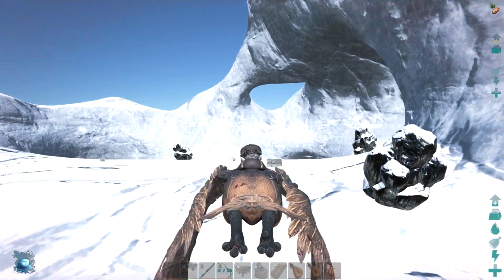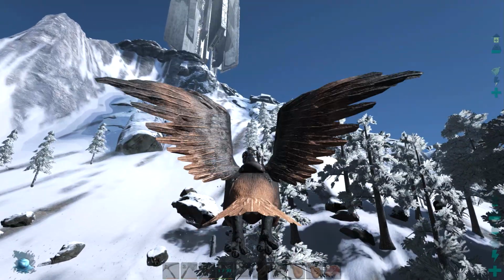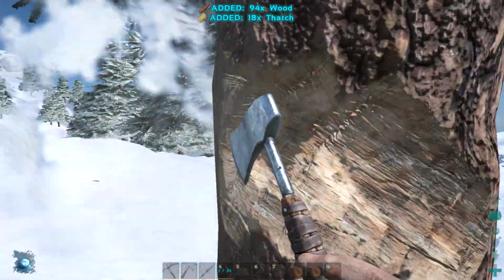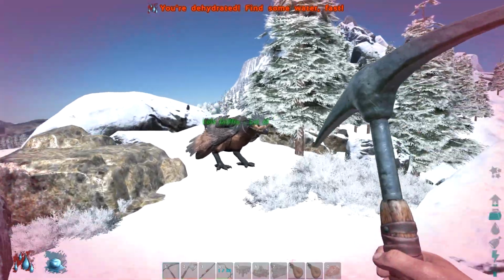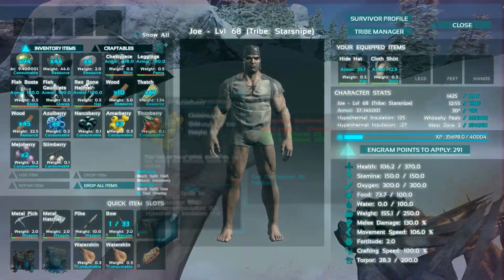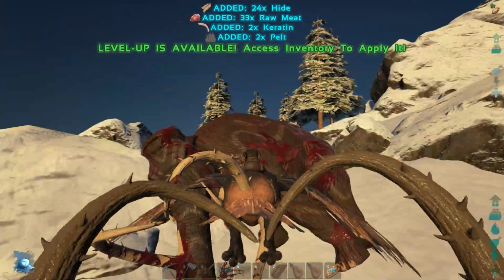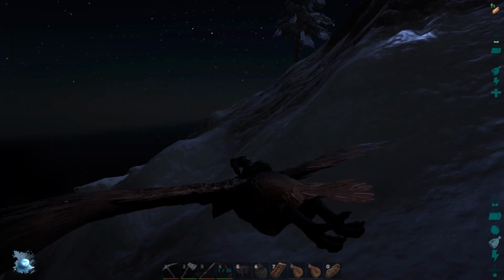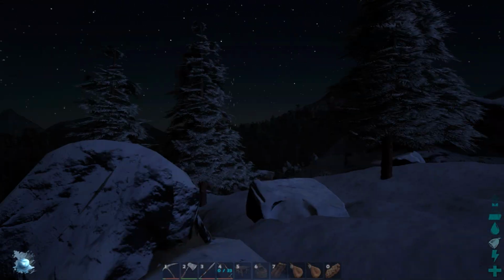ARK: Survival Evolved Gameplay Part 43 - "SNOW BIOME, FUR ARMOR!" (Season 2)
Welcome to ARK: Survival Evolved, the highly anticipated Open-World, Multiplayer, Survival gameplay we’ve all been craving! THE ARK SNOW BIOME HAS RELEASED, LET'S EXPLORE THIS WINTER WONDERLAND AND EVERYTHING IT MAY HAVE TO OFFER, INCLUDING THE DIREWOLF, MEGALOCEROS, AND FUR ARMOR!